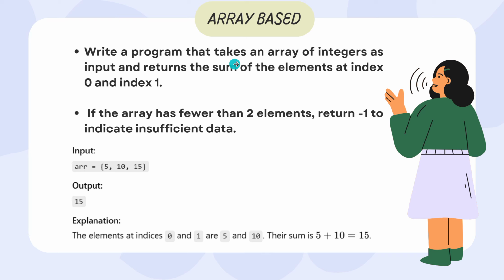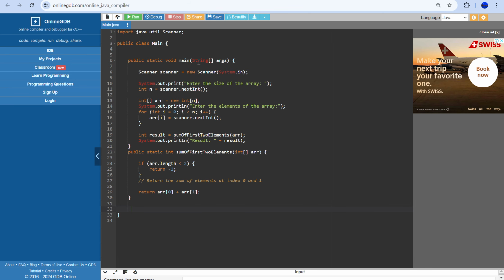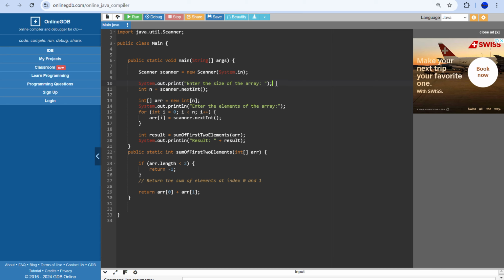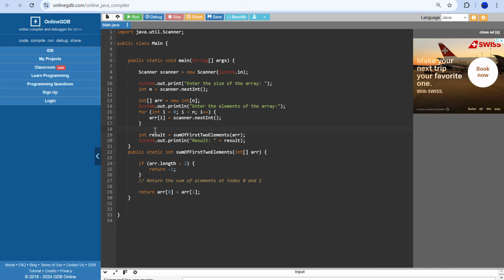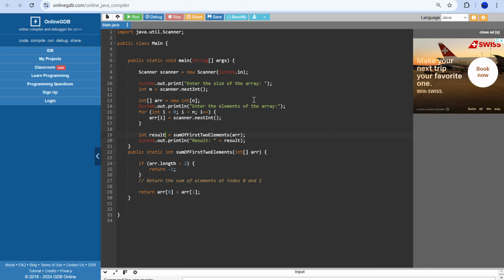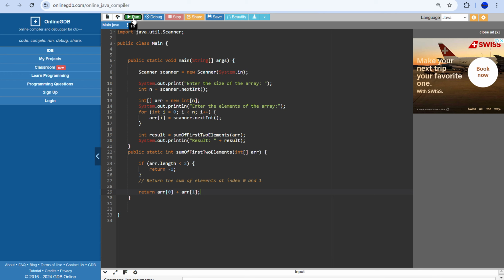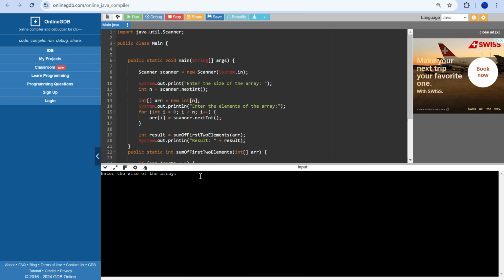"Simple Program: Sum of First Two Elements in an Array"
In this video, learn how to write a Python program that calculates the sum of the elements at index 0 and index 1 in an array of integers. We'll cover the step-by-step logic, including handling edge cases where the array has fewer than 2 elements, returning -1 in such scenarios. Perfect for beginners in Python programming and those looking to sharpen their coding skills. Watch now and start coding with confidence!